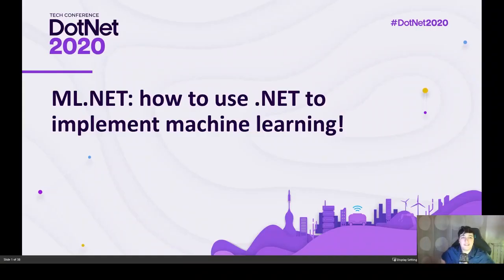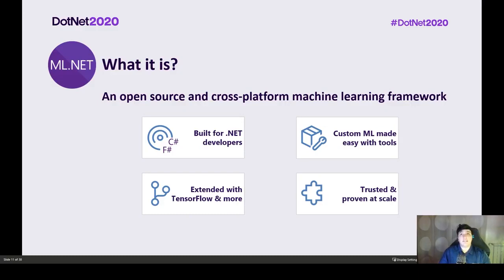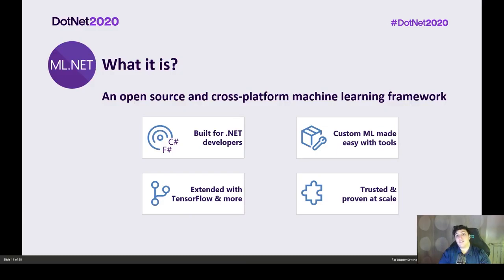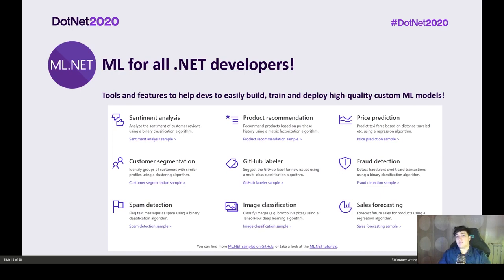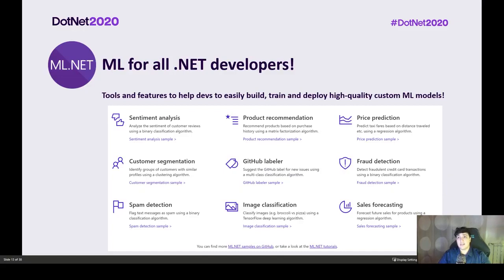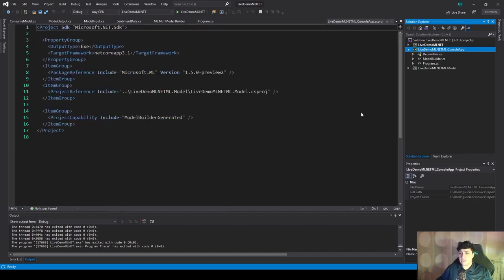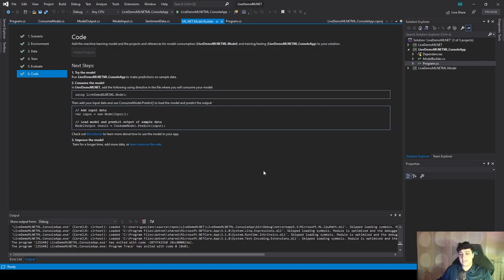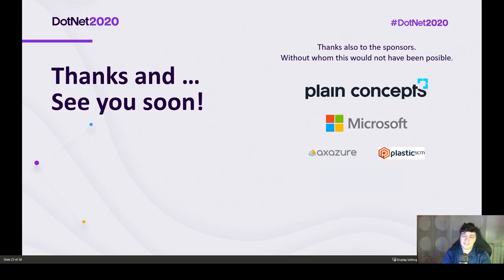ML NET Machine Learning